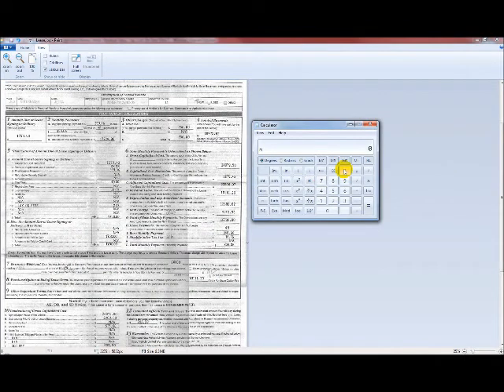How to understand a car lease agreement - Part 2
This is a video series created to help everyone understand all of the numbers and formulas used in a lease agreement. It includes how the monthly payment is calculated, the real cost of the car, and how much interest you are being charged for the lease.